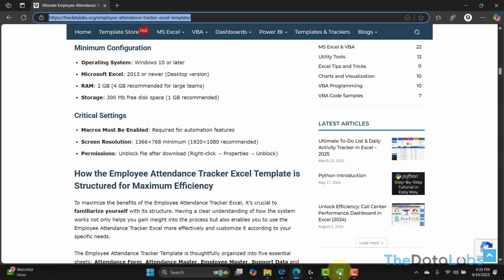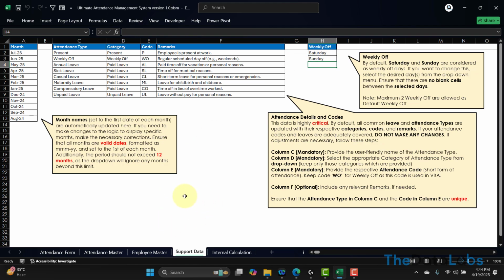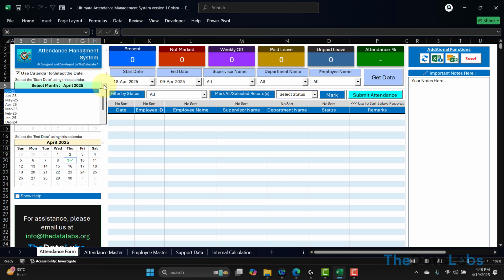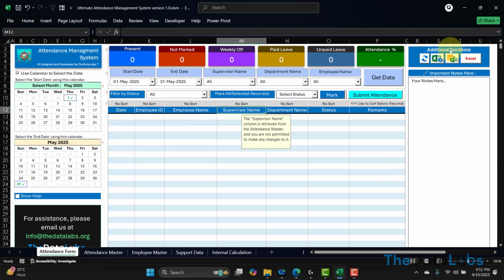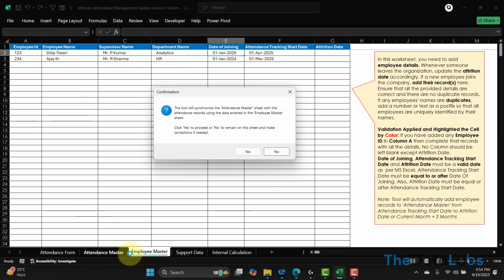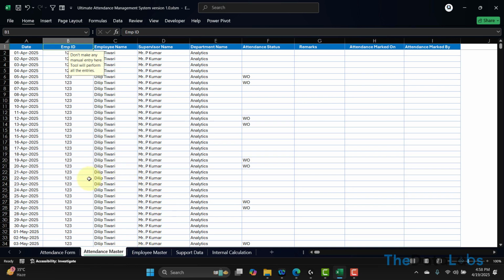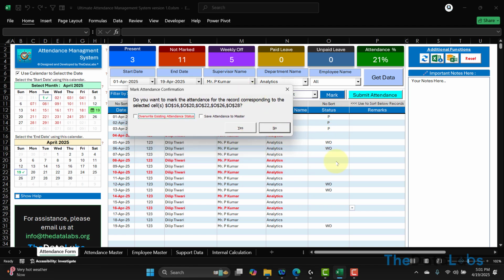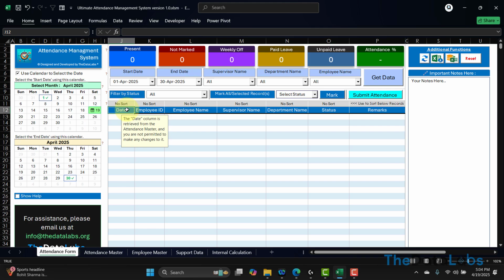Ultimate Attendance Management System in MS Excel & VBA [Premium Attendance Tracker]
Transform the way you manage attendance with our Employee Attendance Tracker Excel Template!
This video provides a detailed walkthrough of the Attendance Management System, showcasing its features and benefits for HR professionals, managers, and small business owners.

Key Features:
✅ Automated Attendance Management: Simplify tracking with VBA-powered automation.
✅ Customizable Excel Template: Tailor the tracker (Employee, Month, Attendance Code, Weekly Off & Leaves) to your organization's policies.
✅ Interactive Dashboard: Gain real-time insights into attendance trends.
✅ Error-Free Records: Ensure accuracy for payroll and productivity analysis.

Perfect for businesses of all sizes, this Excel-based attendance tracker is your ultimate tool for efficient workforce management. Watch the video to learn how to set up and use the tracker effectively!